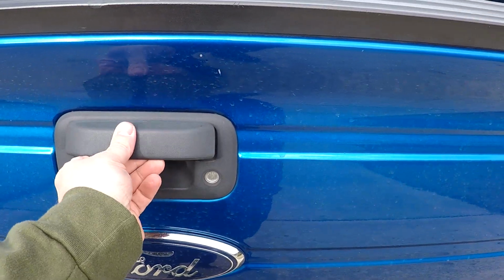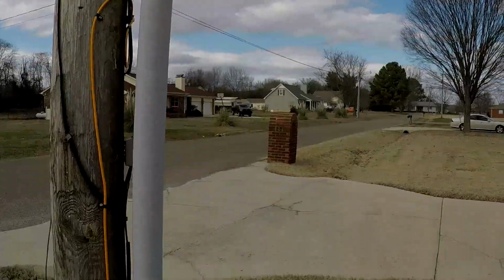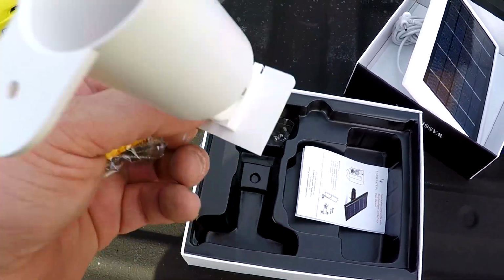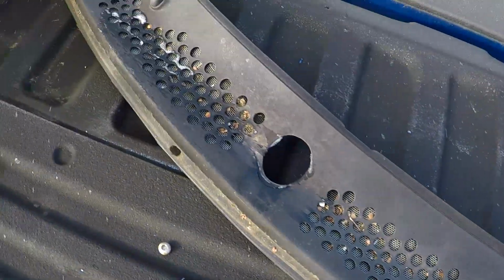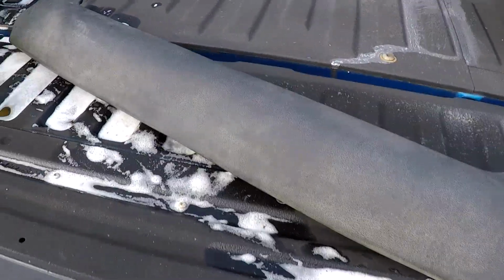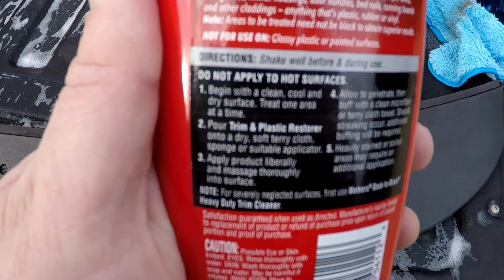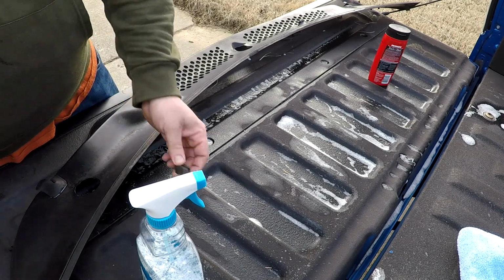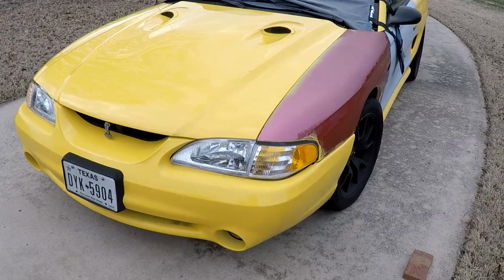I don't know how to clickbait. Please subscribe!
In this video, I clean some stuff and make some stuff shiny. Mostly just my cowl trim panel. If you suffer all the way to the end, you are rewarded with some Bassani cold start action!

Find me on Instaham: @on_all_eight